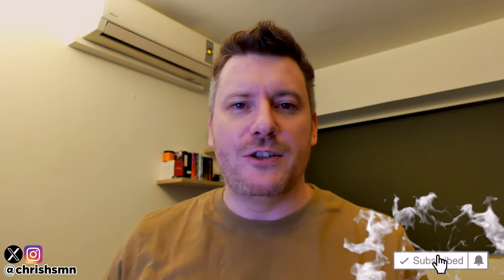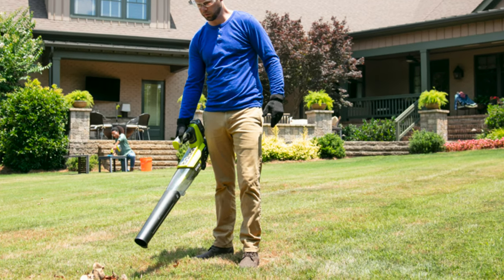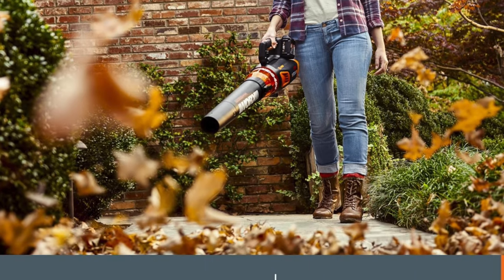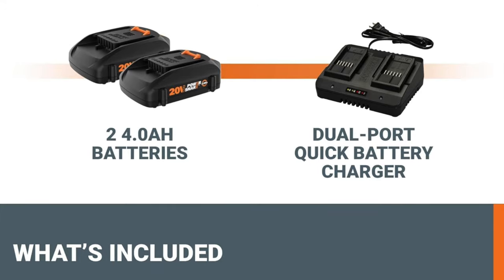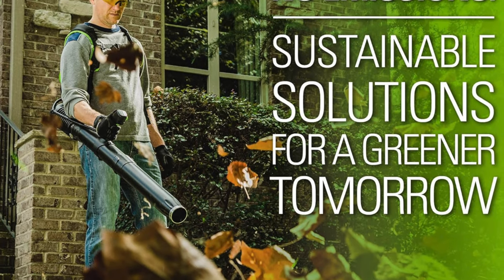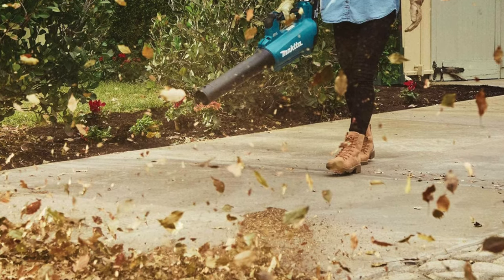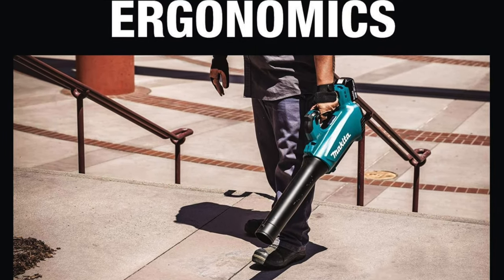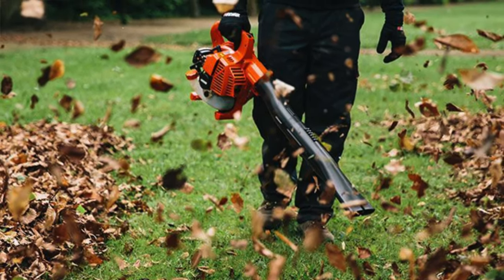TOP 5 BEST Cordless Leaf Blowers - Best Leaf Blower Review (2023)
Are you looking for the Best Cordless Leaf Blowers? Check the list below for the Best Cordless Leaf Blowers currently on the market.

See my recommendations below:

Personal Favorite
Best Versatility
Best Premium
Best Power
Best Gas

Thanks for checking out this Best Cordless Leaf Blowers review video. In this video, you’ll learn about the Best Cordless Leaf Blowers available. I tried to keep this list as comprehensive as possible and include something for everybody no matter what you’re looking for.